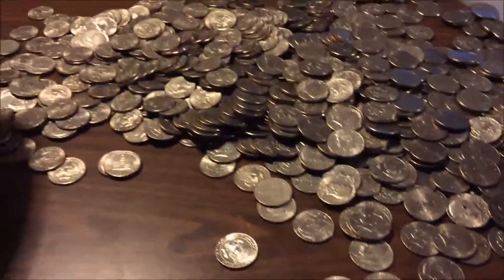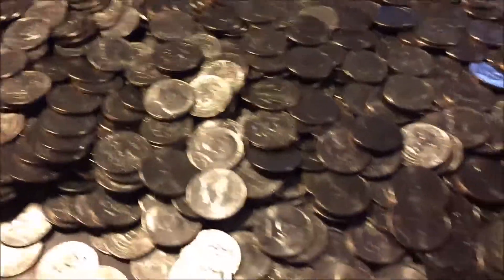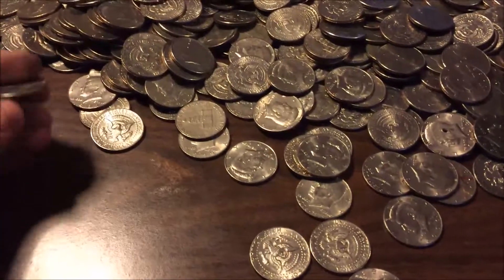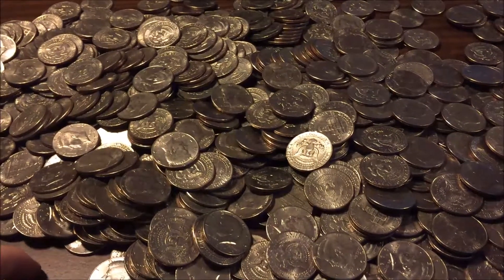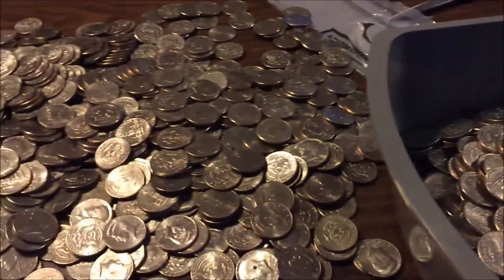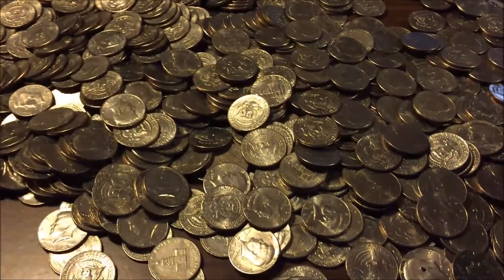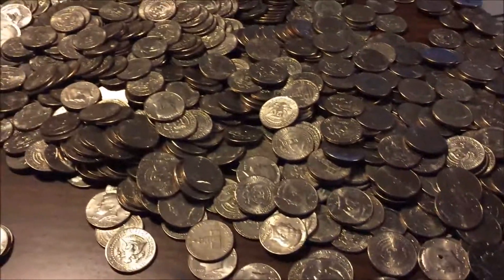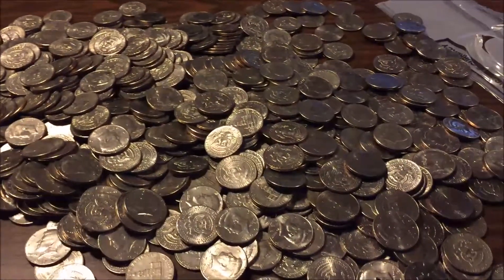$1000 Half Dollar Bag- Coin Roll Hunting for Silver Experiment (Idaho)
Last month, I ran an experiment. I searched for silver coins in nickel, dime, quarter, and half dollar rolls. I want to see two things:
1) How likely it is to find silver coins in circulation coins.
2) If I can determine which rolls will have silver by weighing them.
While visiting family in Idaho I more or less duplicated the experiment but was unable to upload the videos until now.
I'll post separate videos with the results from boxes and bags of coins.

This video is the results from the first $1000 of half dollars from a bag.